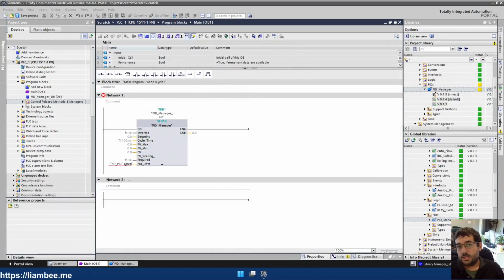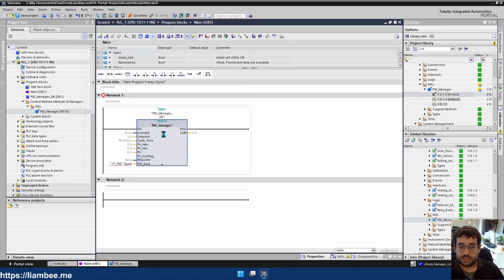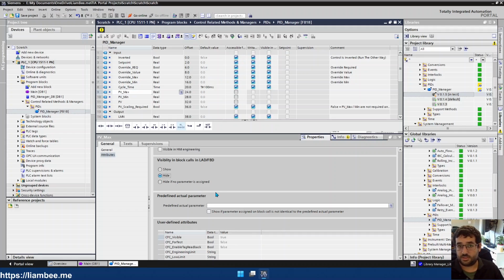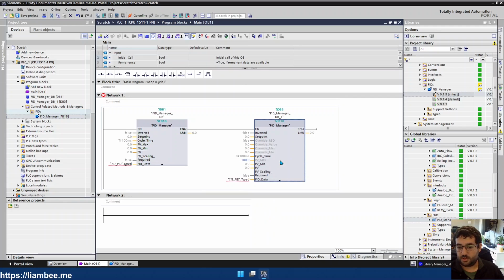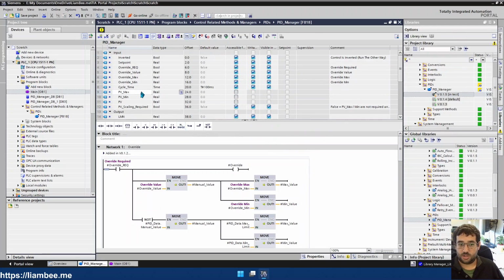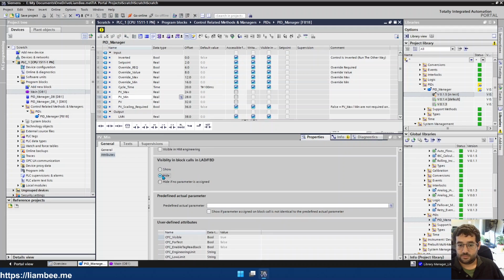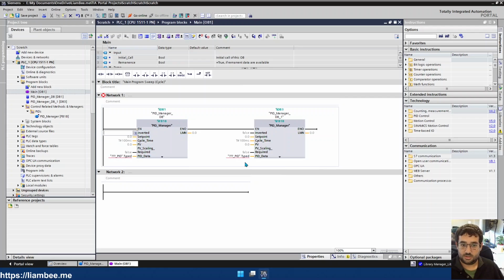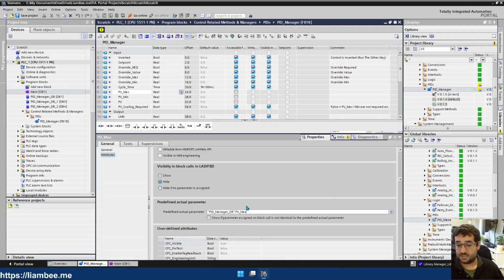Siemens TIA Portal - Predefined Variables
Learn how to automatically assign interface variables when dropping an object in your project